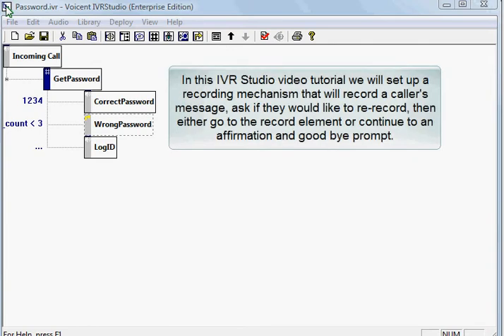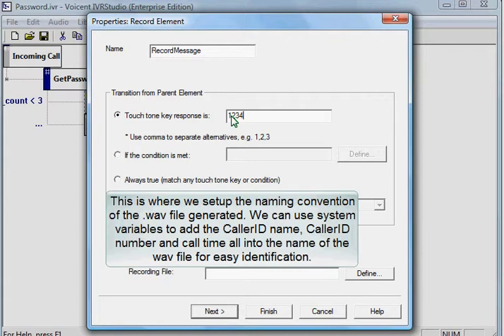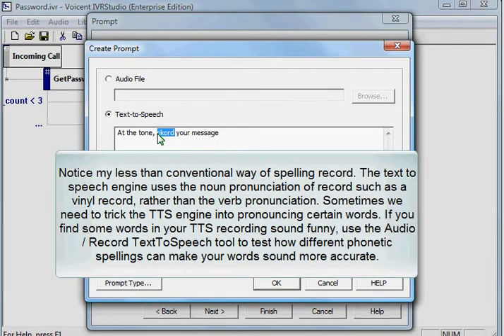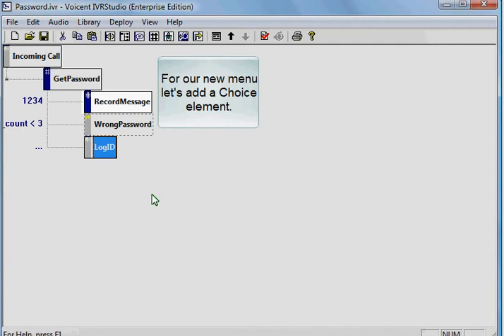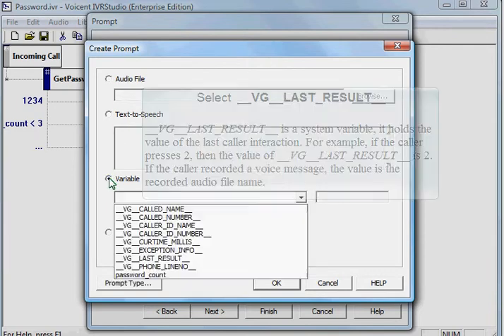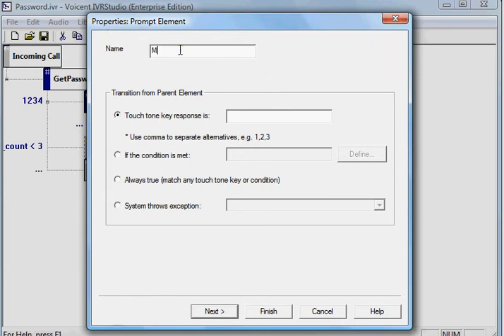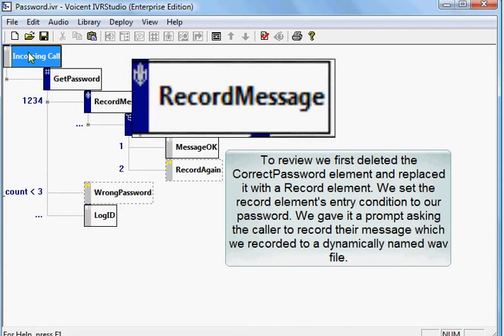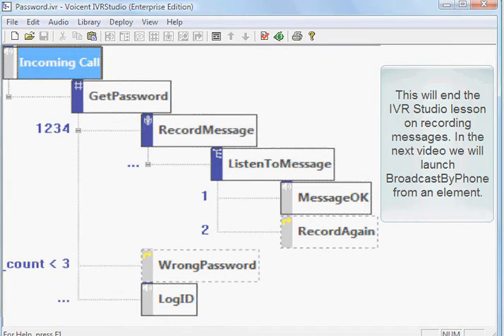How to Setup Voicent IVR Studio - Lesson 4 Recording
Quickly build interactive phone applications that are fully integrated with your business.

Voicent IVR (Interactive Voice Response) Studio delivers high-quality caller experiences by enabling you to easily build logical, fast, crystal-clear navigation of phone system menus and options.

From simple call flow to incredibly powerful connections to web applications and other tools, IVR Studio simplifies business integration and increases flexibility.

Voicent's IVR solution offers point-and-click call flow design, easy installation and low cost.

Based on internet standards, Voicent IVR Studio is extensible and allows integration with existing websites and custom-developed Java classes, which enables independent developers to extend Voicent IVR solution to meet unique business needs.

As with all Voicent software, you buy it once and own it for life. Because there are no monthly fees or per-call charges, you get the highest Return-On-Investment (ROI) and the lowest Total Cost of Ownership (TCO).